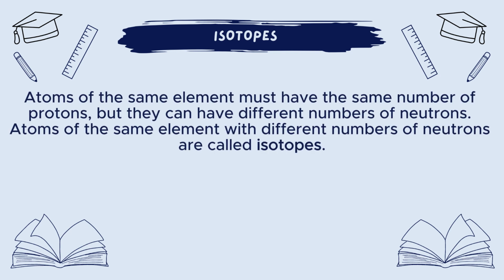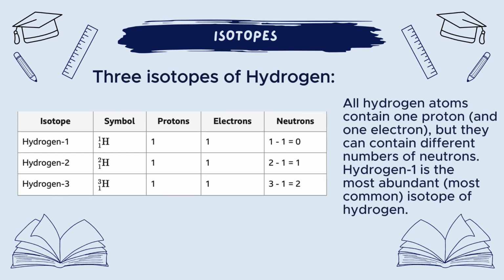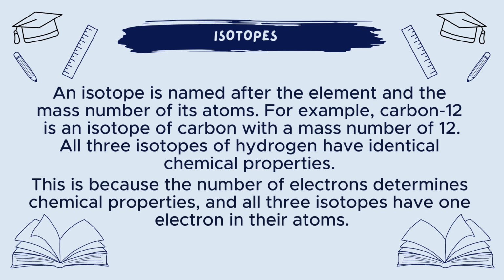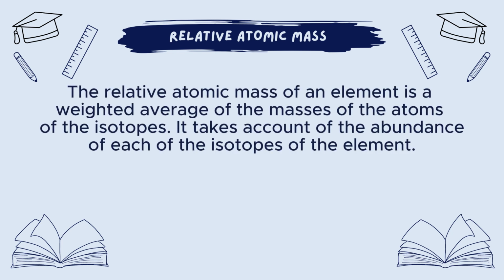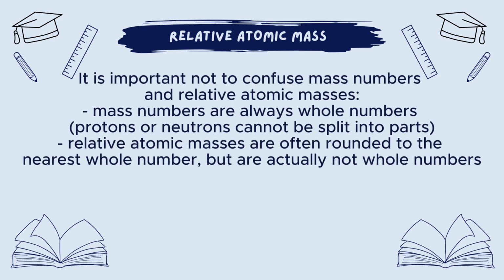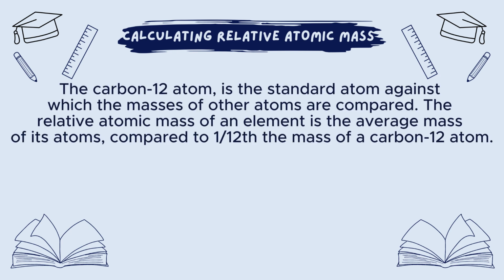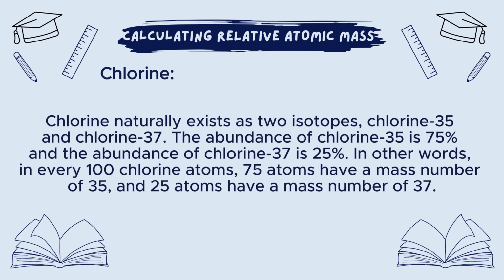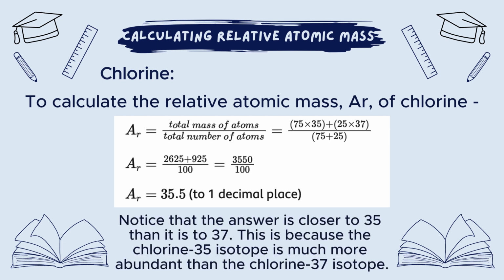Isotopes GCSE Chemistry (9-1) | Quick Learning | Education Always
This video is a quick summary of Isotopes for GCSE Chemistry.

Happy learning 😊